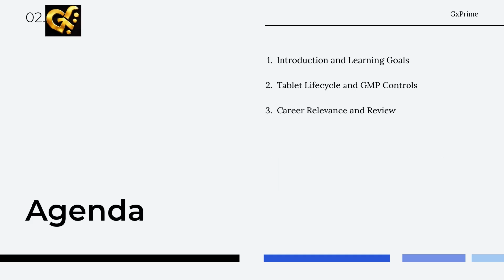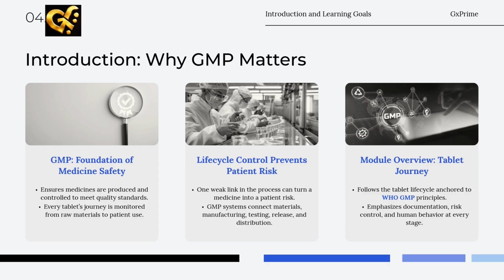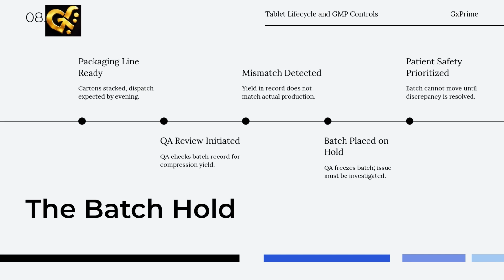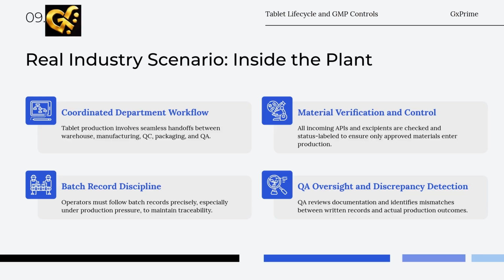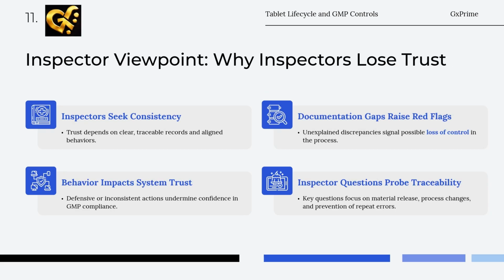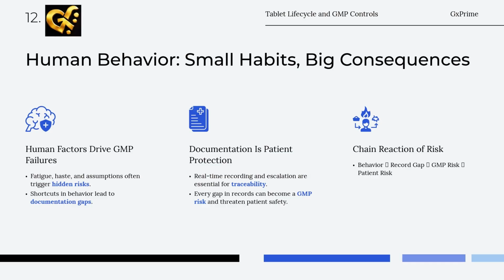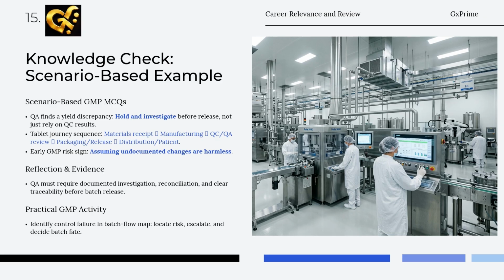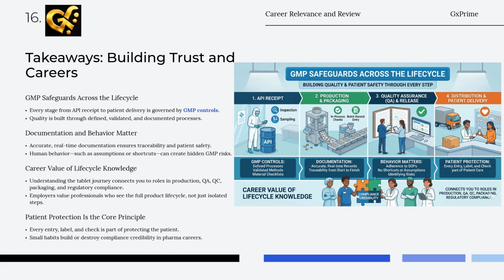Journey Tablet API Patient 1 Journey of a Tablet API to Patient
The Journey of a Tablet: How GMP, Documentation, and Human Behavior Protect the Patient

A pharmaceutical tablet looks simple in the patient’s hand. It is small, familiar, and easy to overlook. But inside the plant, that same tablet has already moved through a tightly controlled journey involving materials, people, records, checks, decisions, and accountability.

That is why GMP matters. GMP exists to ensure that medicines are consistently produced and controlled to the required quality standard, and this training module frames that idea through the full tablet lifecycle—from API receipt to patient use.